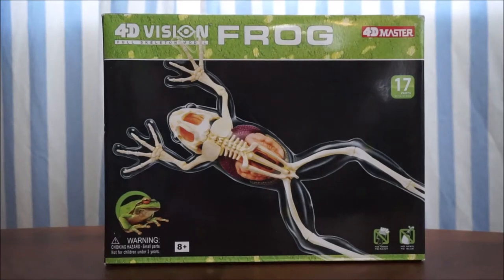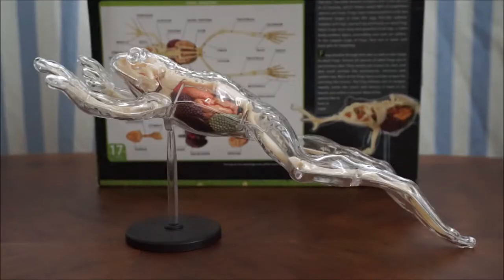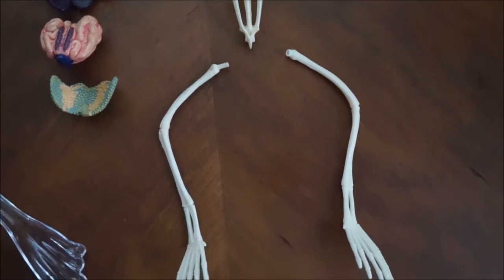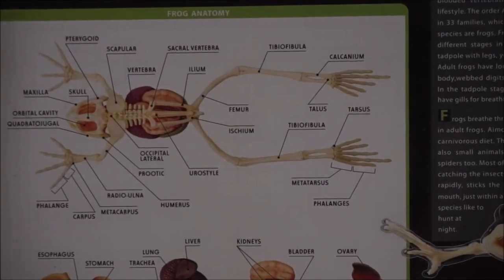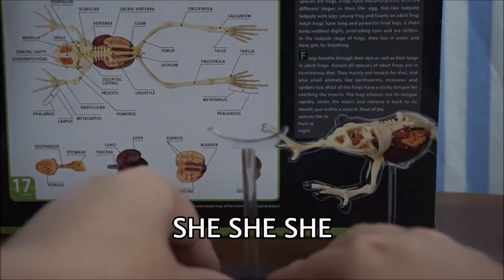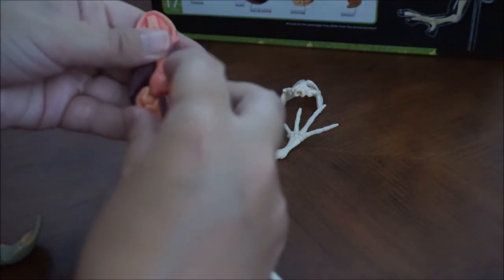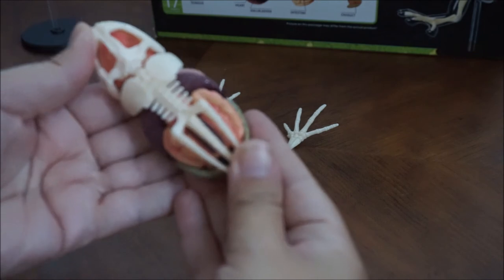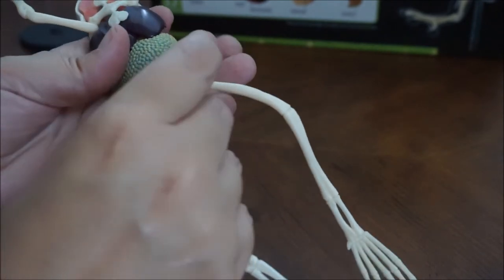4D Frog Master Homeschool Science Assembly and Review